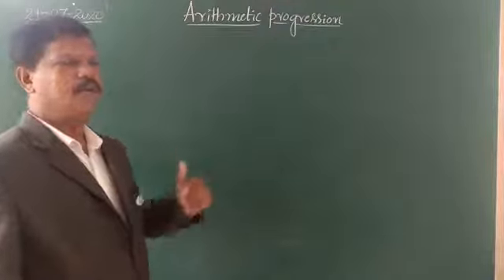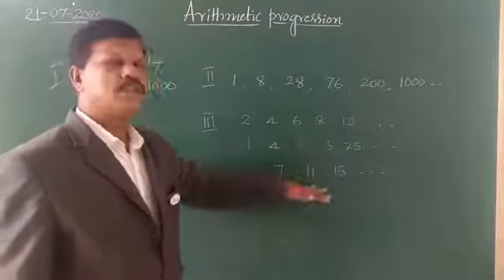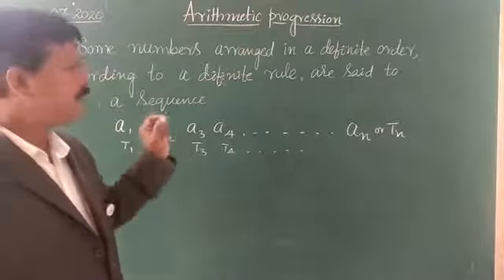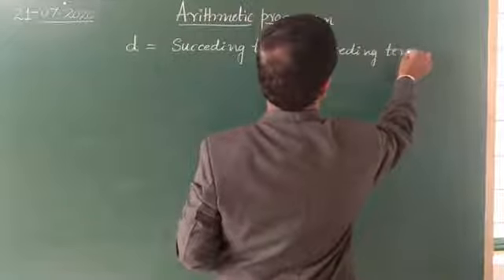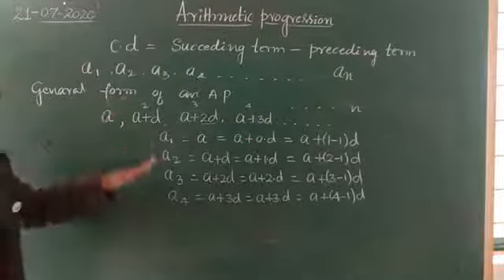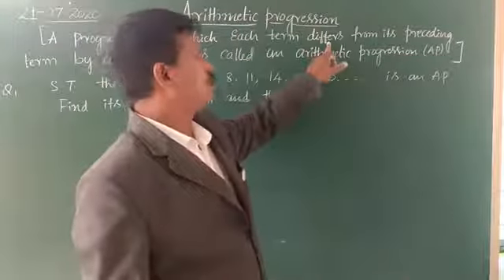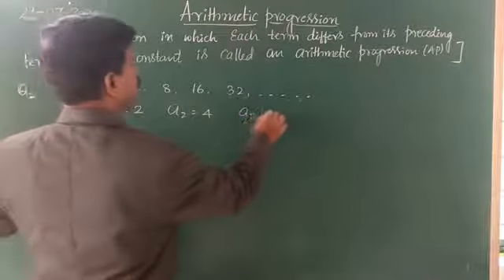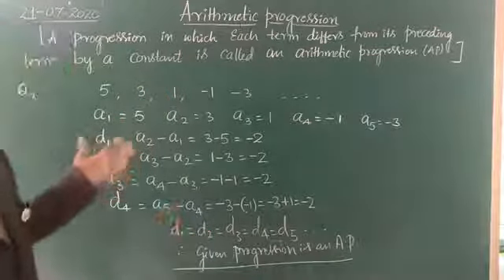Arithmetic Progressions Class 10 session 1